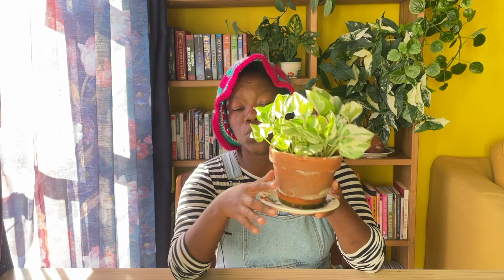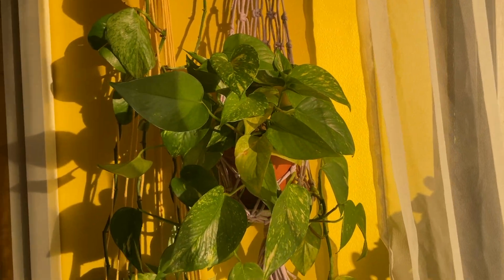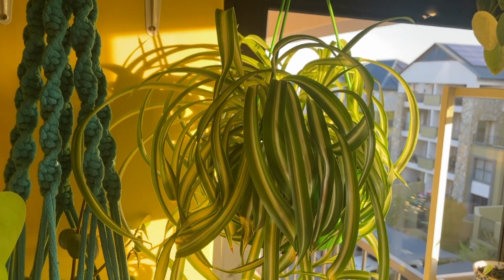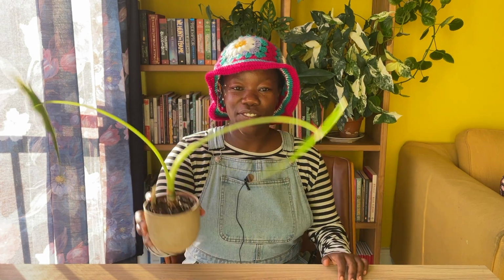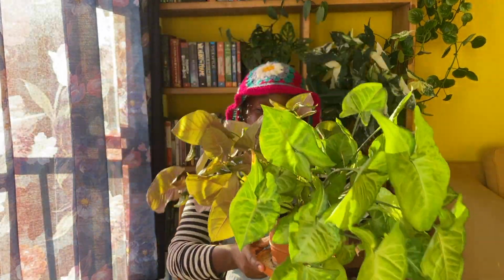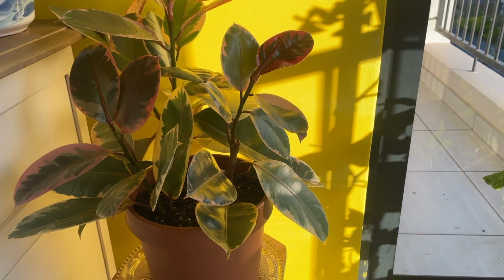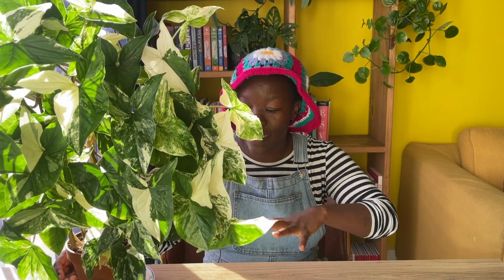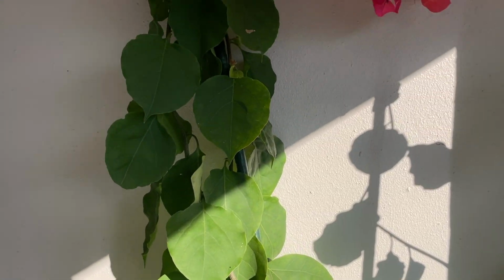top 12 plants I'm loving right now 😍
This week, I am doing a countdown of the top 12 plant I'm loving right now 😍

🌱 Enjoying my content and would like to show your support?